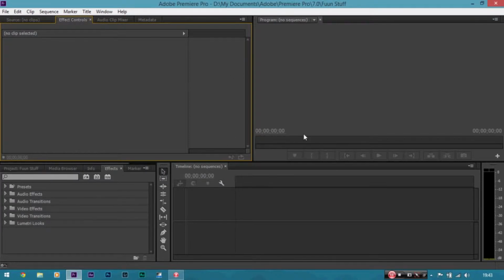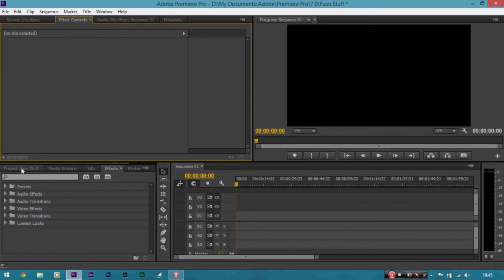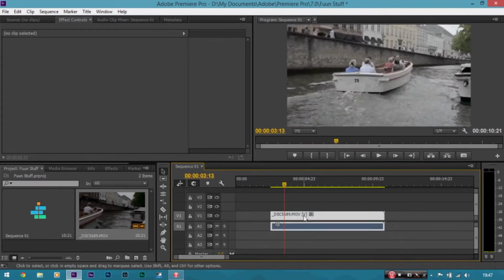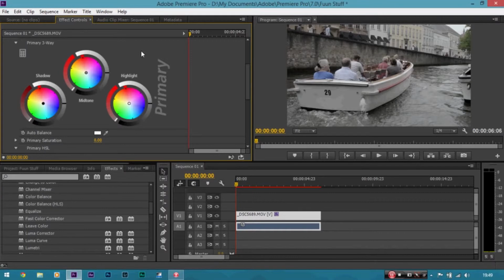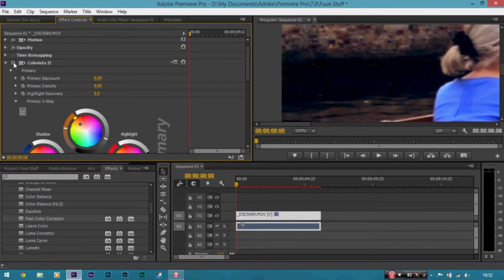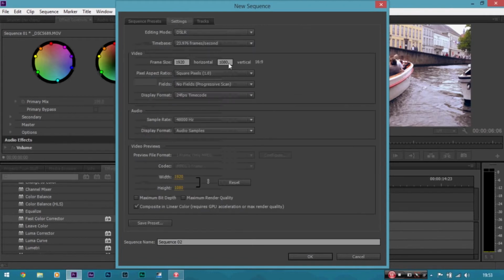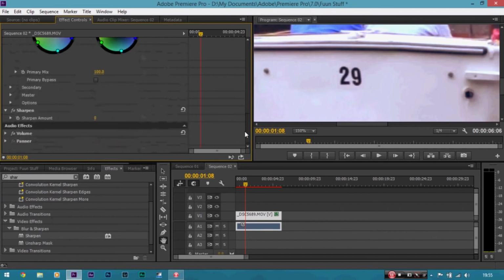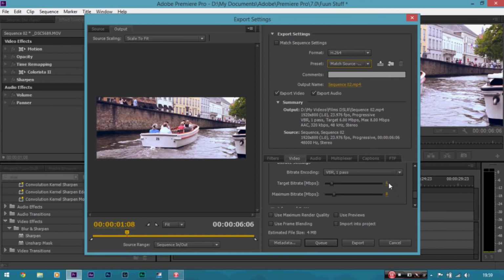Besic Tutorial For Premier Pro CC 2017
PREMIERE PRO CC FREE 2017

PREMIERE PRO CC 2017 Creck

Adobe Premiere Pro CC 2017 v11.0.1 + Crack